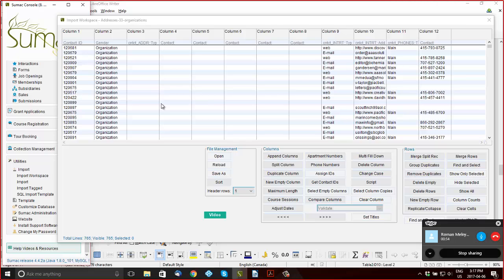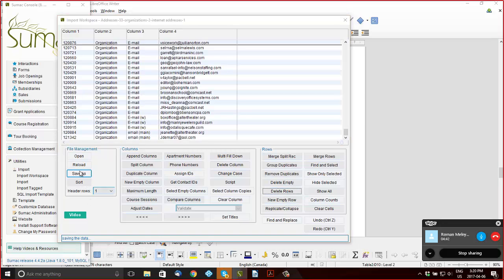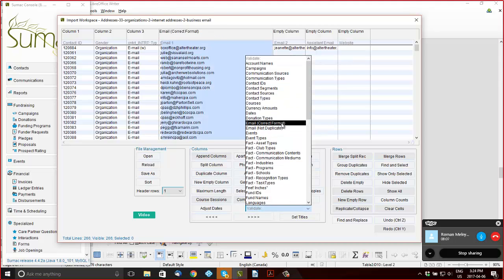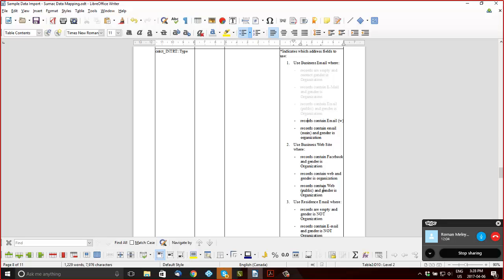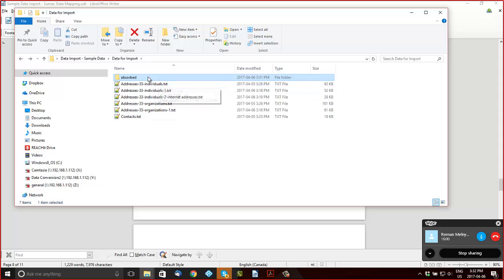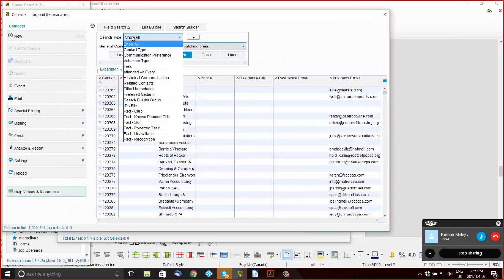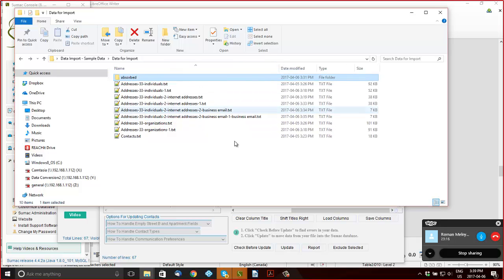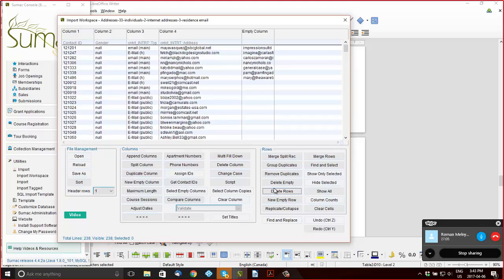import step 12 continued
0:50 Import everything that is left on the mapping template
4:38 Duplicate contacts with different email addresses